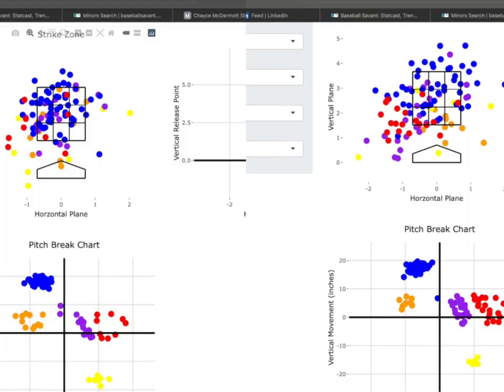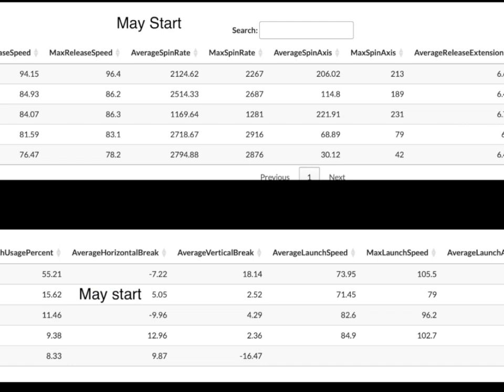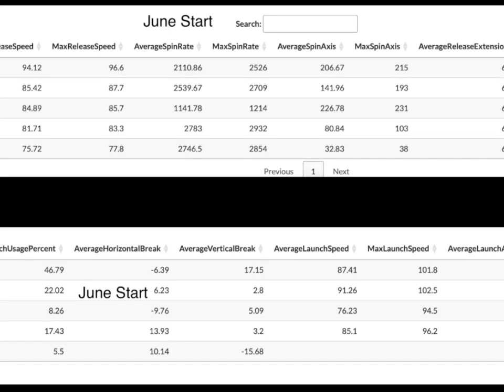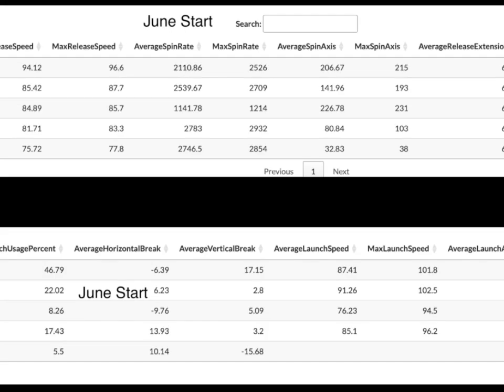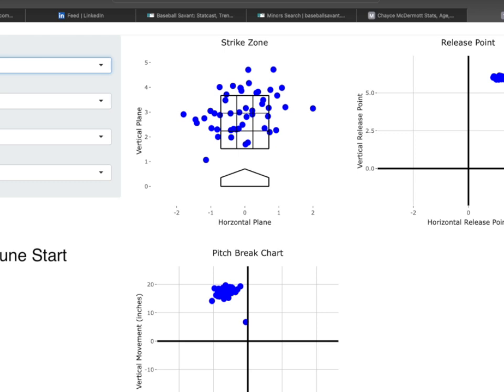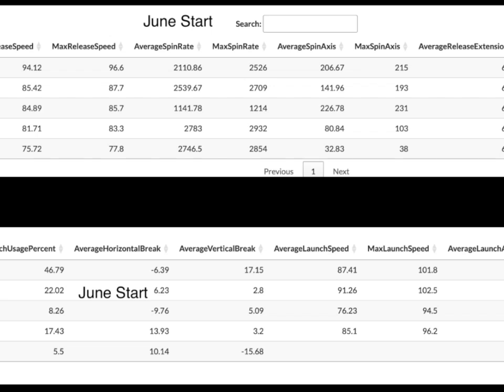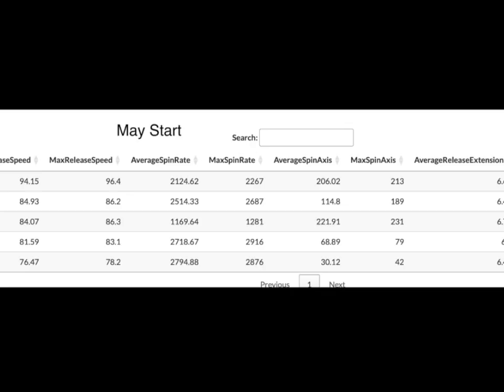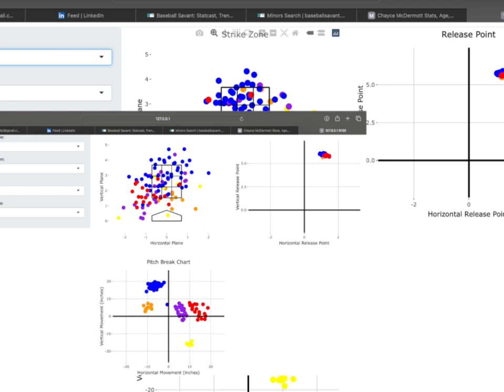Chance McDermott Analysis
Chayce McDermott play Analysis using data to bring the story to life.